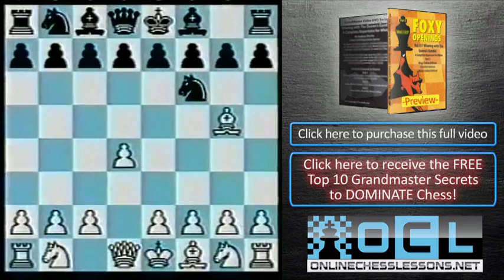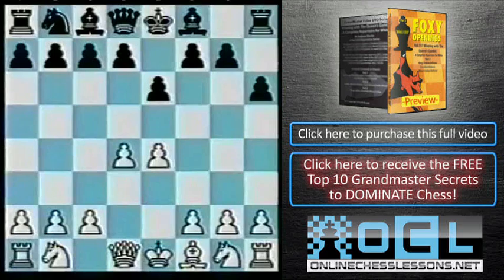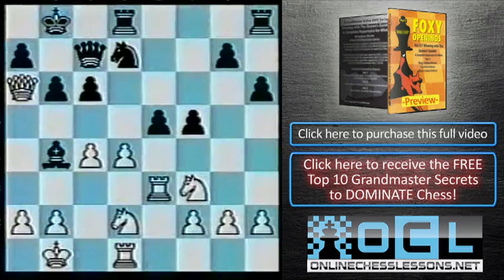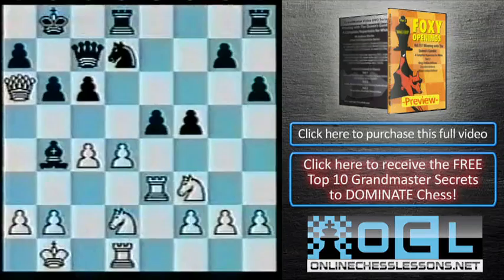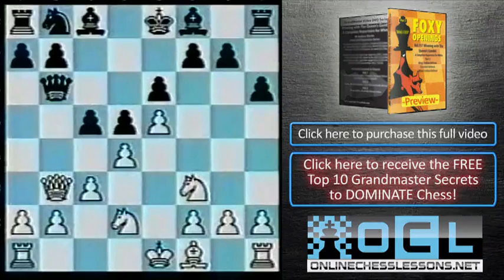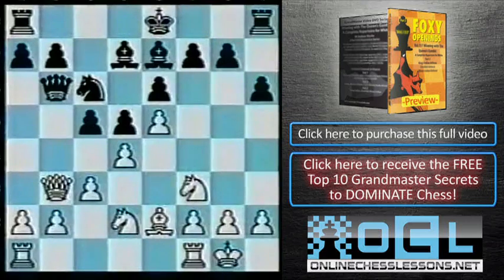Trompowsky Tamed! - IM Andrew Martin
Andy starts out giving us an overview of the ‘Annoying d-Pawn Openings’ and classifies them as Tropowsky, Torres,  Stonewall, Colle, London System and the Veresov Attack.

Starting with ‘The Trompowsky', Andy examines the 2.Bg5 fearsome weapon and gives a nice antidote to its venom by producing a weird French Defense style position based on 1.d4 Nf6 2. Bg5 e6! 3e4 h6! 4.Bxf6 when Black finds a way to use the two bishops and fend off the early White initiative. Andy covers many of the critical positions and variations after 4.Bxf6 Qxf6 and gives good plans for Black to quash this annoying d-pawn setup.